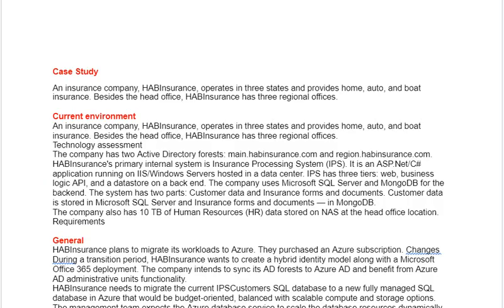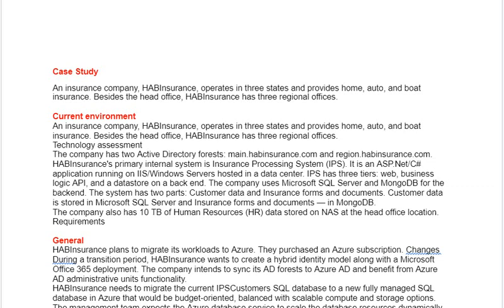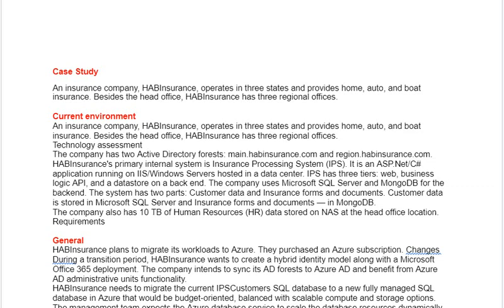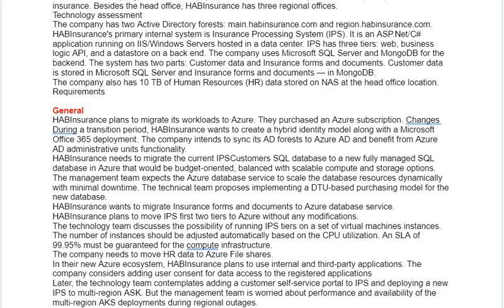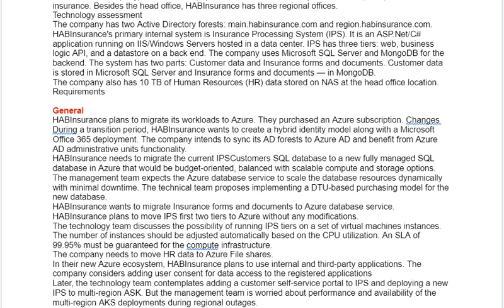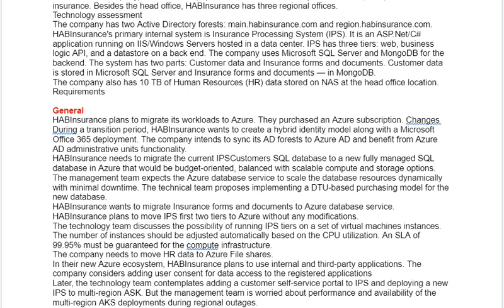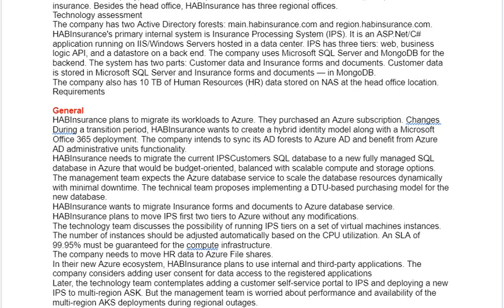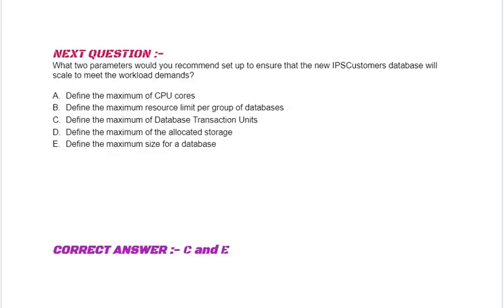Part#8:Microsoft AZ-305:Designing Microsoft Azure Infrastructure Solutions : Questions & Answers